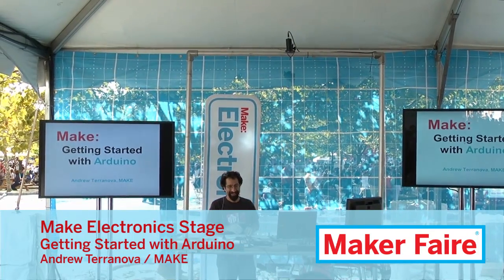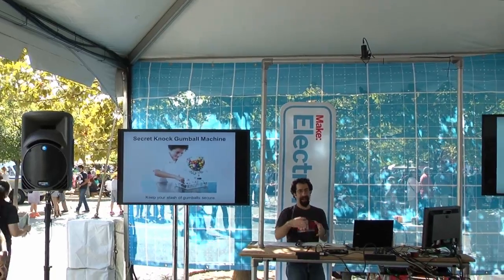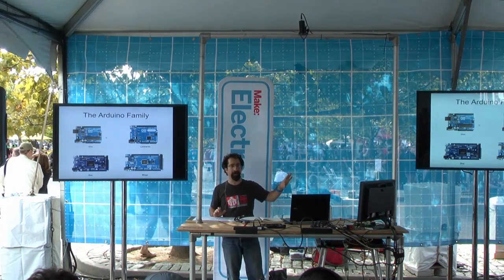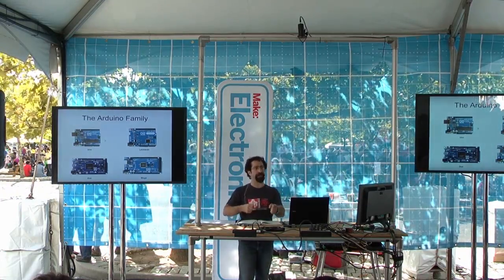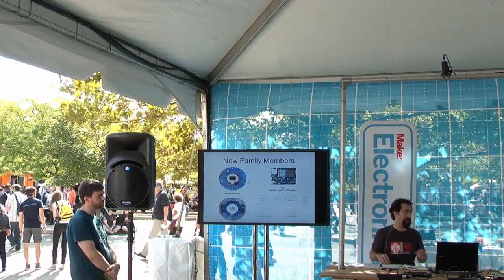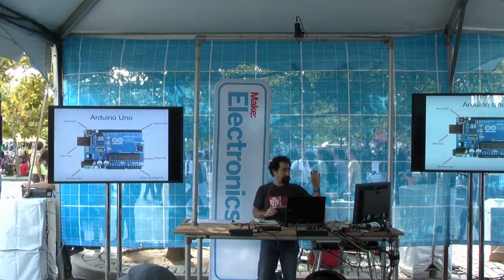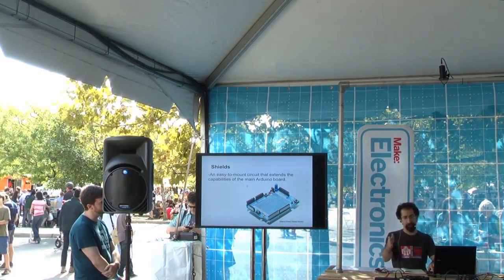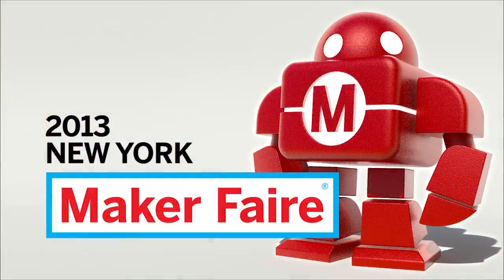Getting Started with Arduino II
If you were dying to learn about Arduinos last September, the place to be would have been Maker Faire, at the Electronics Stage, where Andrew Terranova taught four crowds of visitors what those handy microcontrollers were all about. If you missed it, good news! We've added the video of one of the sessions to the MAKE YouTube channel so you can watch it for yourself.